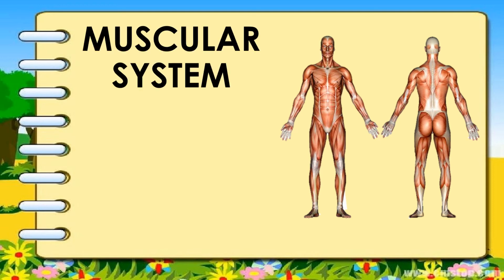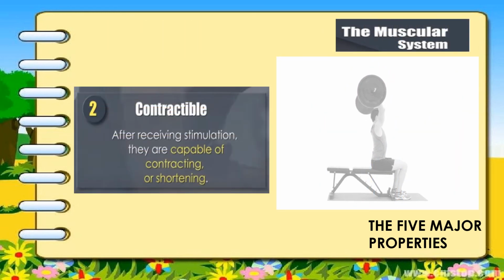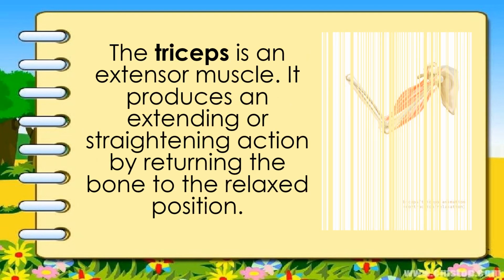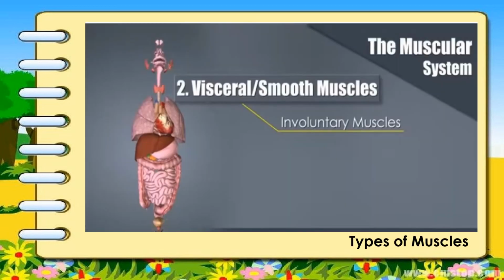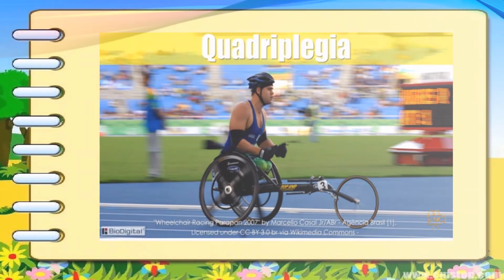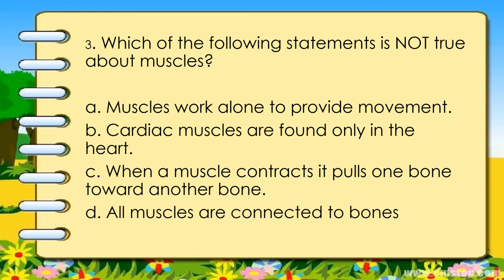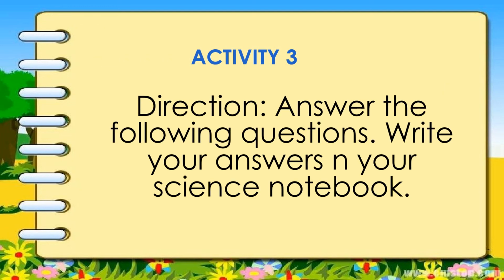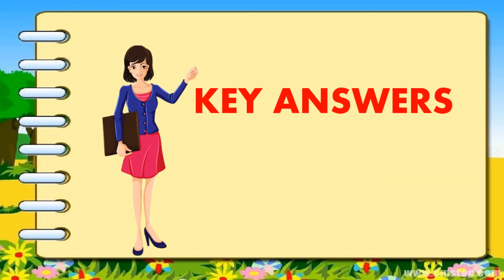MUSCULAR SYSTEM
SCIENCE 6 QUARETR 2
REFERENCES: